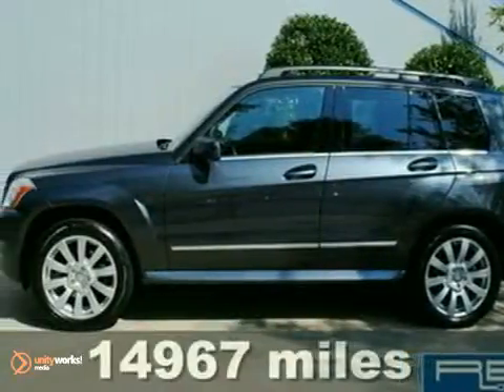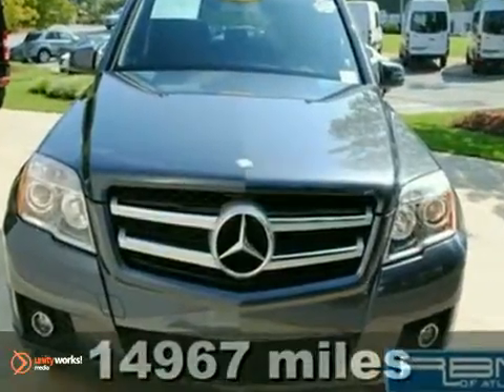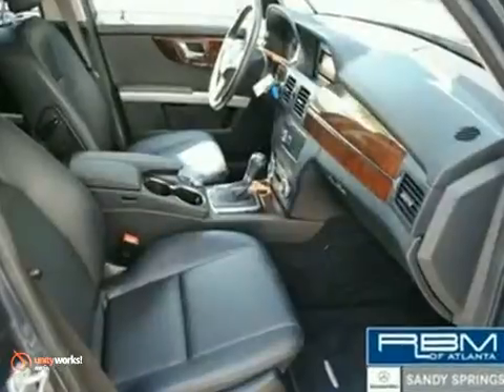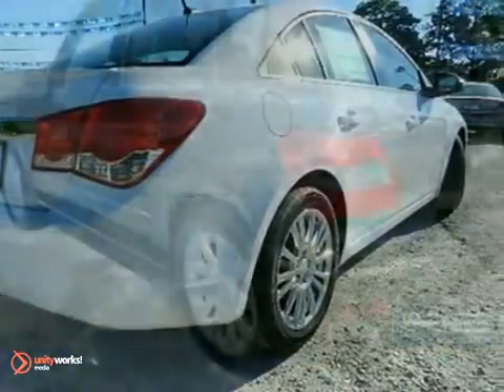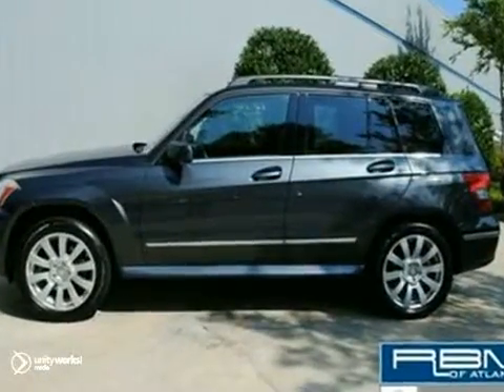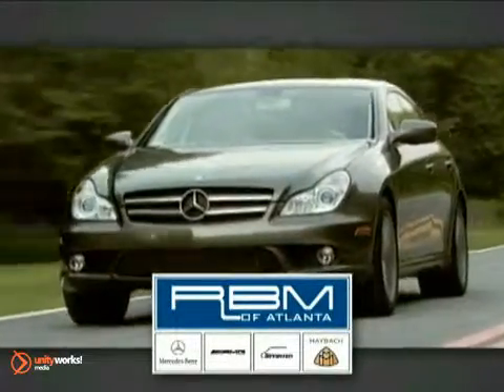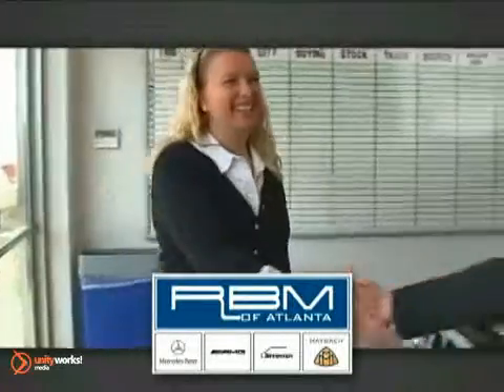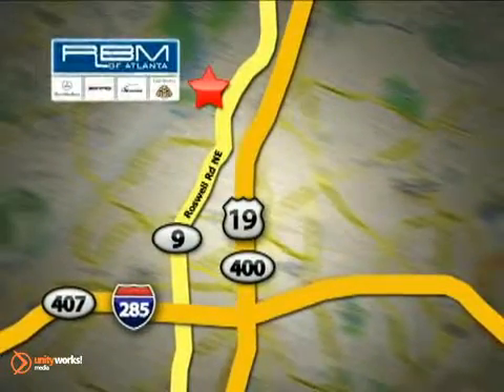2010 Mercedes-Benz GLK-Class U10203 in Atlanta GA - SOLD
SOLD - If you are looking for real value on a great used car, RBM of Atlanta Mercedes-Benz invites you to come in and test drive this 2010 Mercedes-Benz GLK-Class, stock# U10203. We are conveniently located near Atlanta GA Marietta, GA and known for our great selection, reliability and quality. Come take a look at this 2010 Mercedes-Benz GLK-Class today.

7640 Roswell Rd
Atlanta GA Marietta GA, 30350